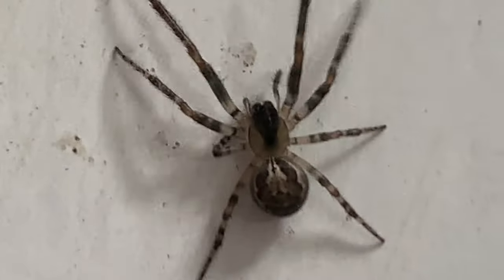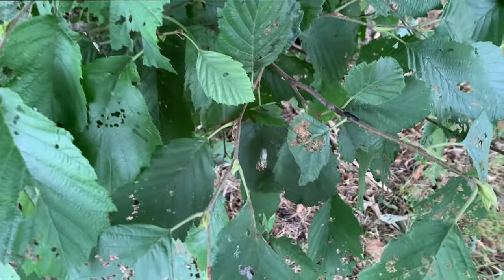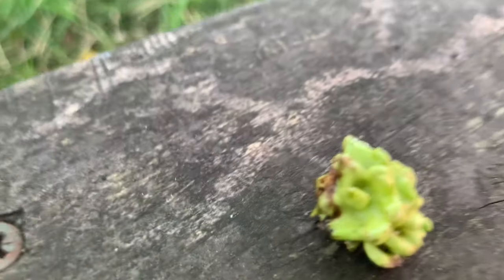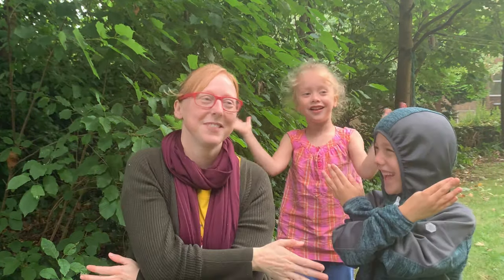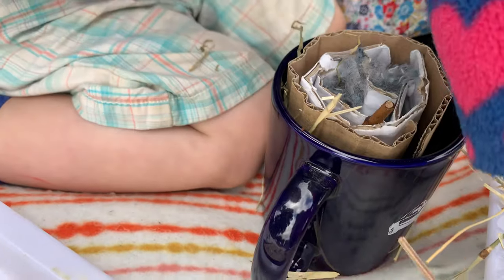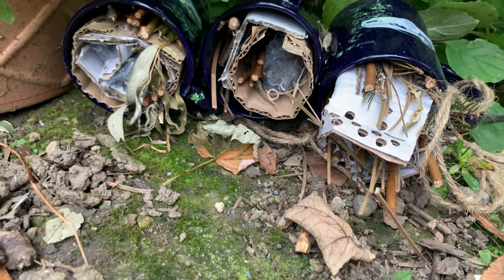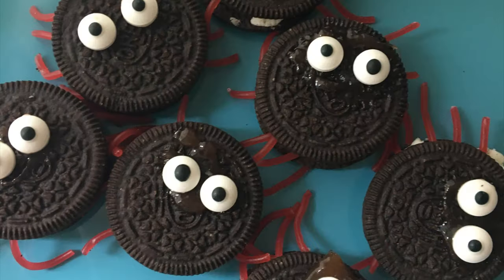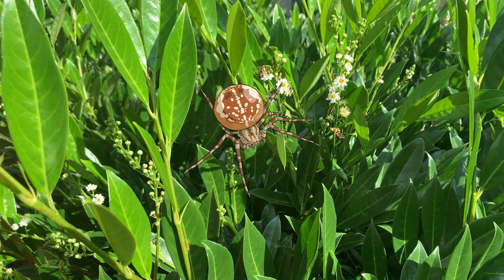Minibeast Week: Home Education Nature Workshop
Using the popular Exploring Nature With Children curriculum, Rachel and her kids hunt for mini beasts and find some surprises along the way. We chat about minibeasts, about feeling insignificant, make crafts and play a few games together. These free and interactive workshops are made especially for Home Schooling families.